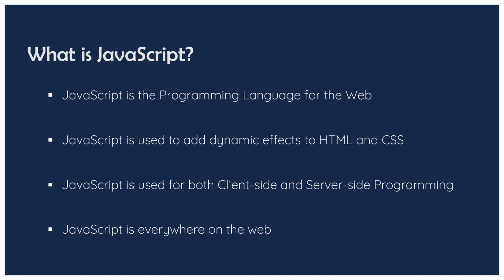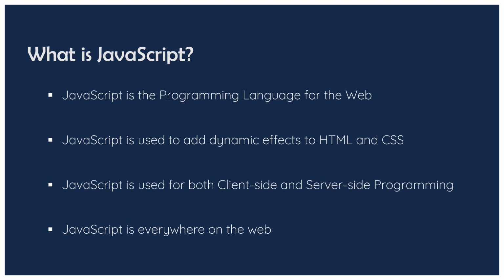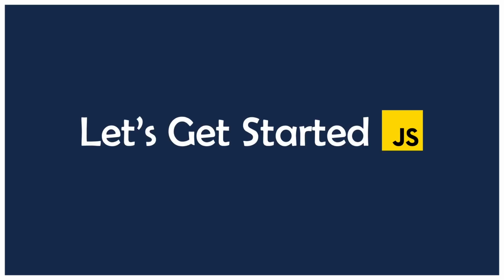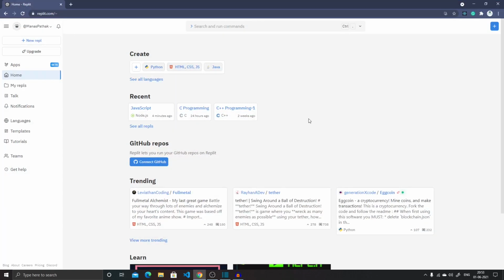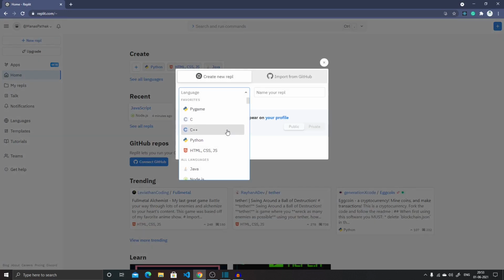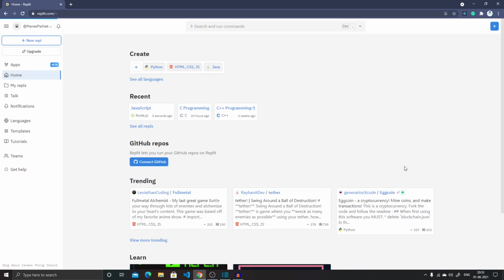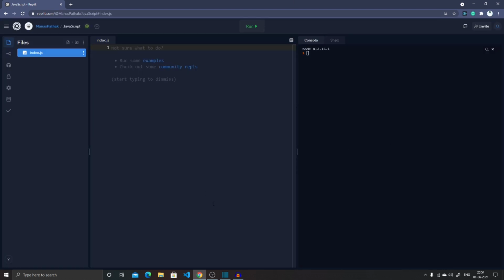Introduction & Setup | JavaScript Tutorial for Beginners #1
Video 1 in the JavaScript Tutorial for Beginners Tutorial Series. In this series, I will be teaching you the fundamental concepts of JavaScript.

 In this first video, we will set up a few things to continue learning JavaScript.

No HTML or CSS just JavaScript Concepts.